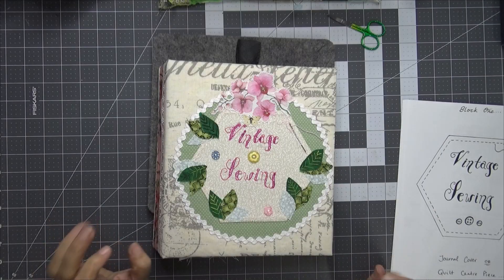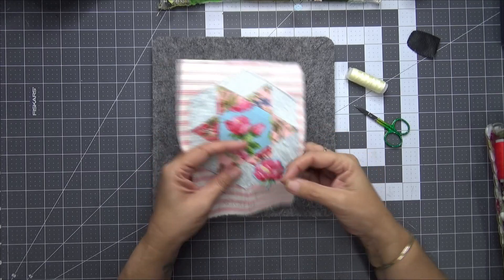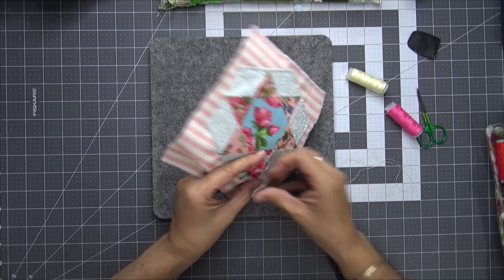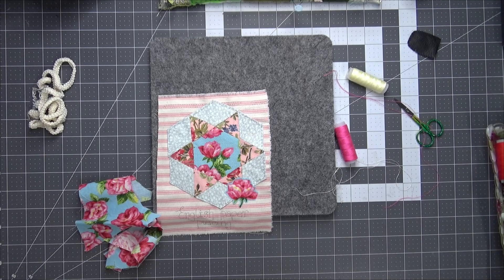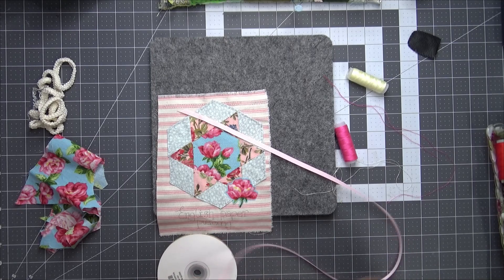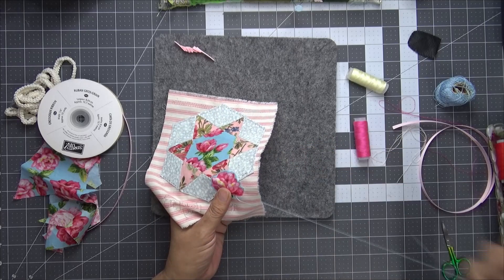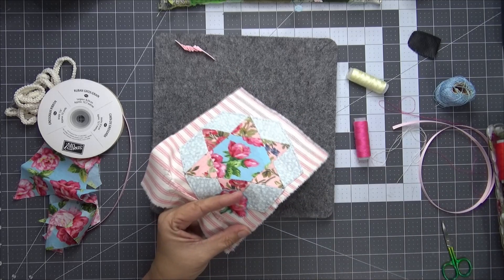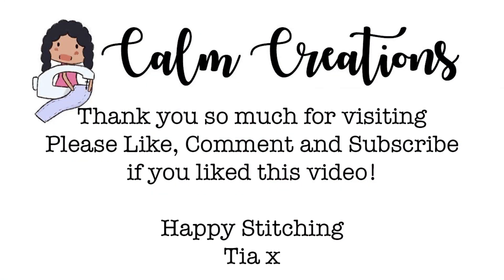Vintage Sewing Techniques Block 3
Welcome to Calm Creations Flosstube/Craft-tube. My name is Tia and this is my little space here on Youtube where I share all my crafty makes from Cross Stitch, Knitting, Sewing, Crochet, quilting and anything else I may have made along the way.

I hope you have an amazing day and stay safe :)

Tx